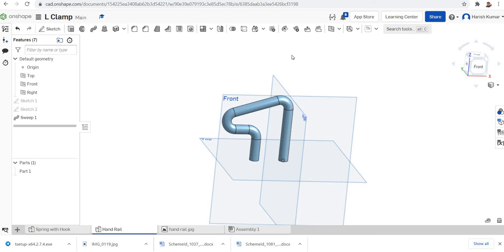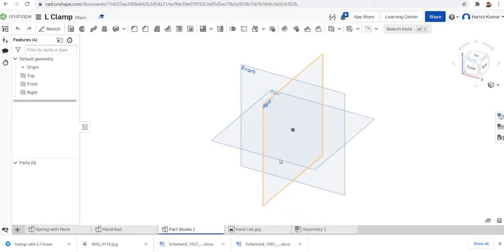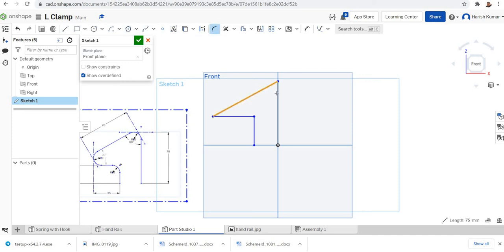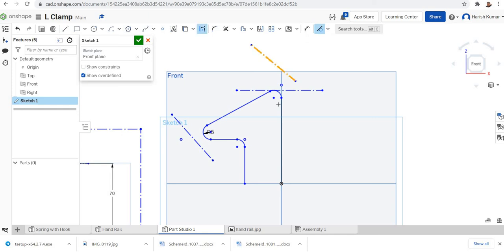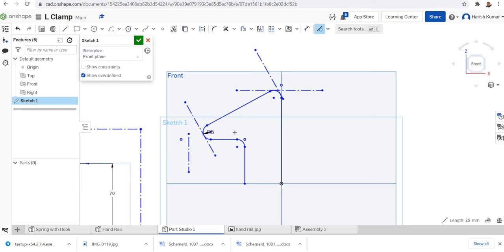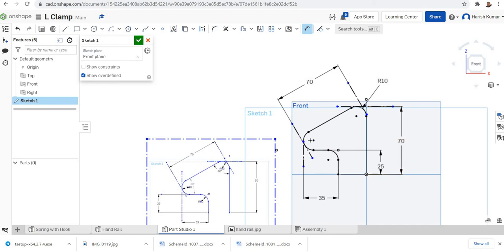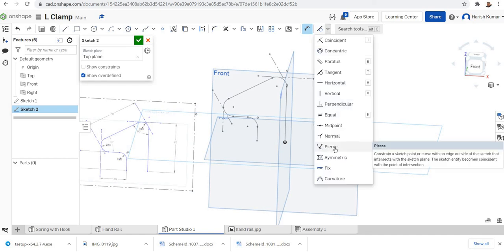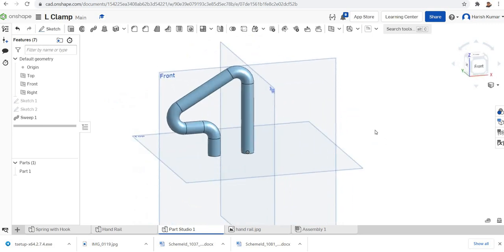06 Introduction to Onshape - Modeling of Hand Rail using Sweep Feature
3D Modelling using Onshape, Sweep Feature in onshape